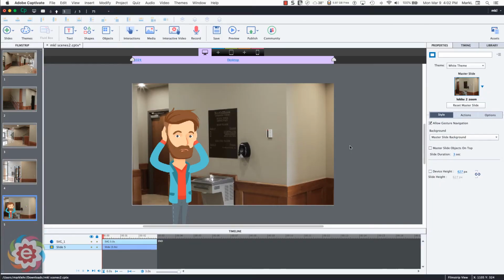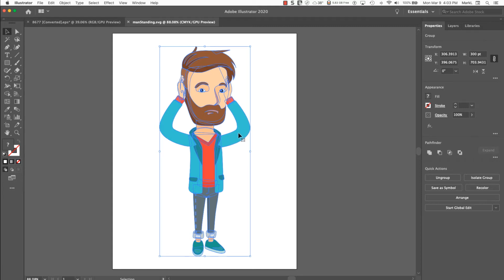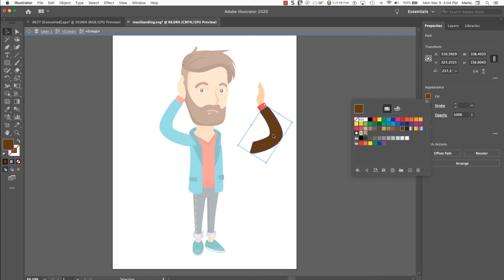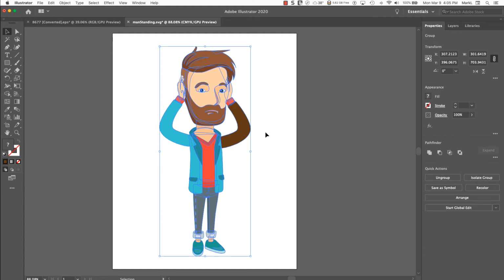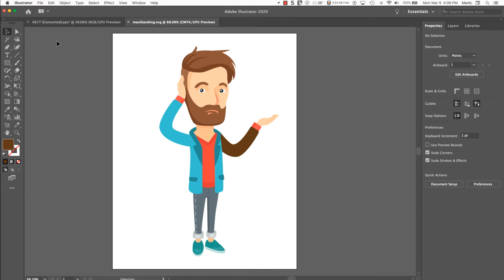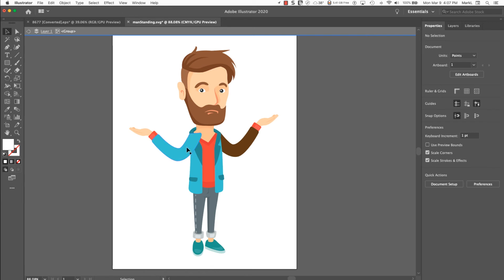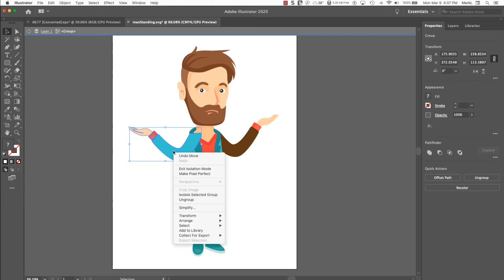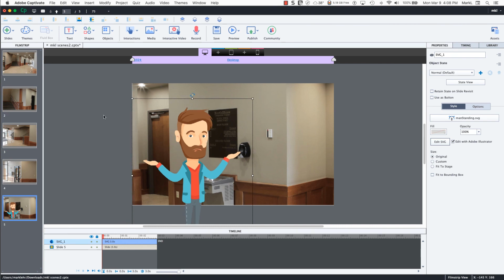(2)Simple Vector artwork editing